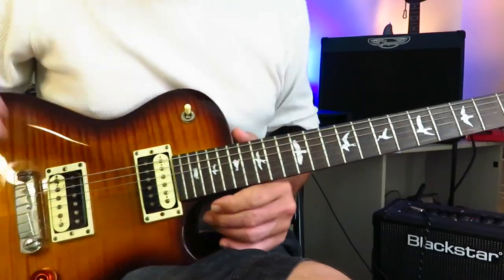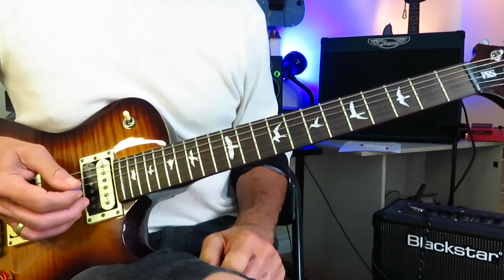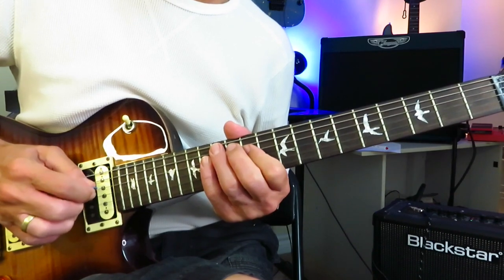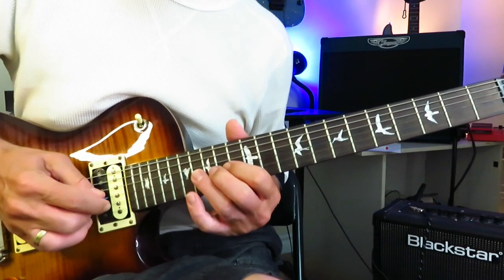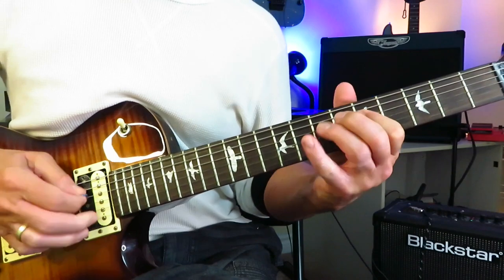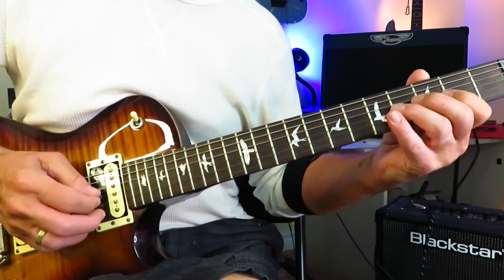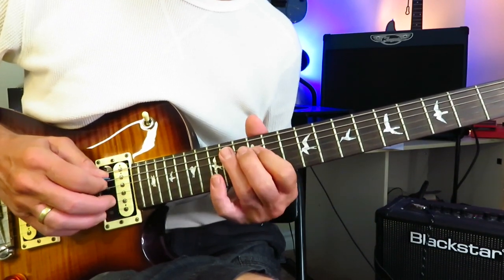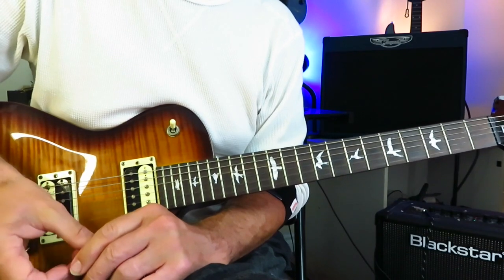How to Play Planet Caravan - Black Sabbath. Guitar Lesson / Tutorial.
Hey all! Today we have a look at how to play Planet Caravan by Black Sabbath complete with a walkthrough of the solo.

Good luck and have fun with it.

Cheers, KDA